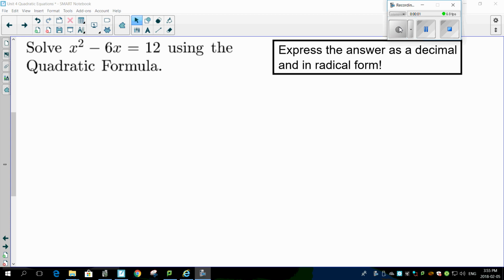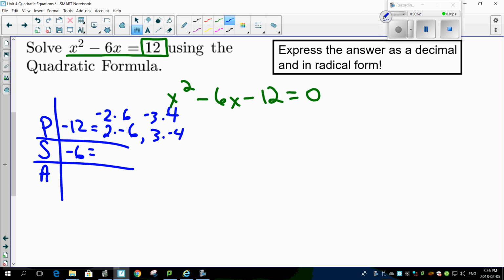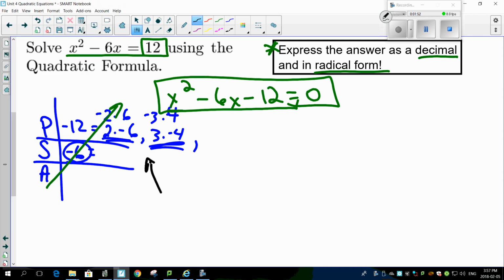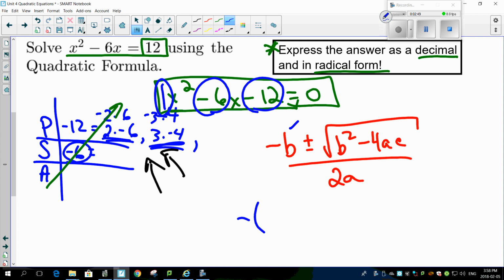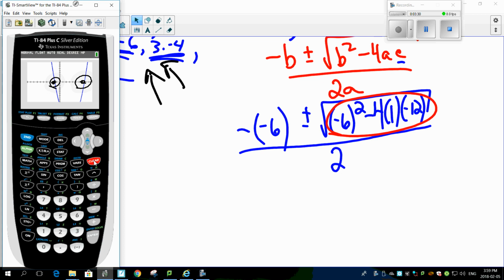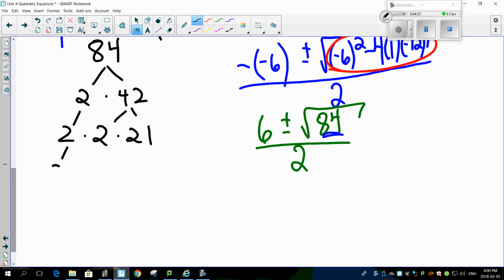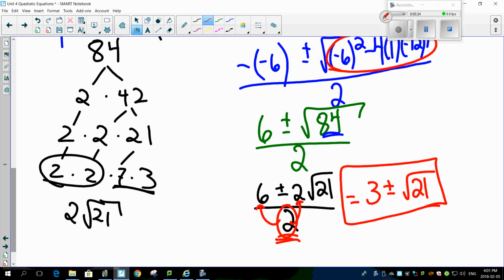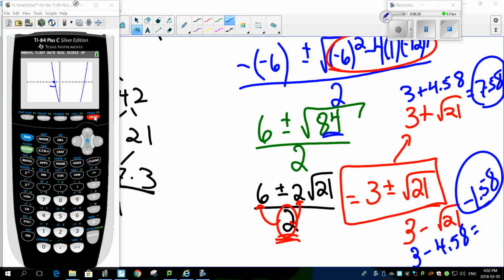Unit 4 4 2 Quadratic Formula Radical and Decimal Form